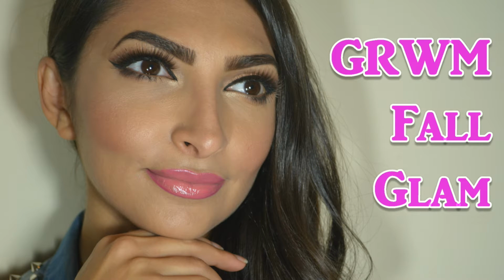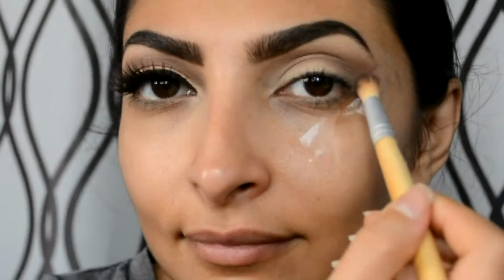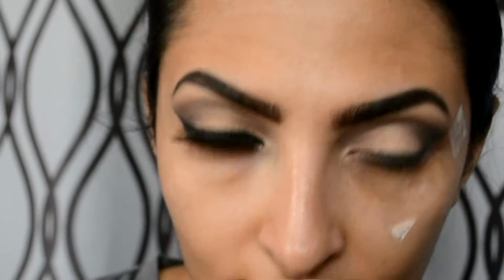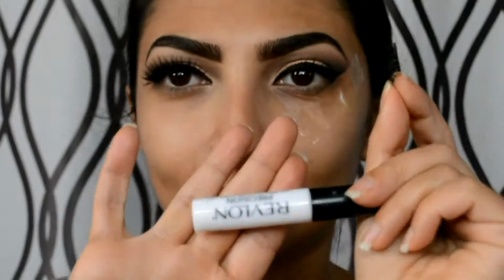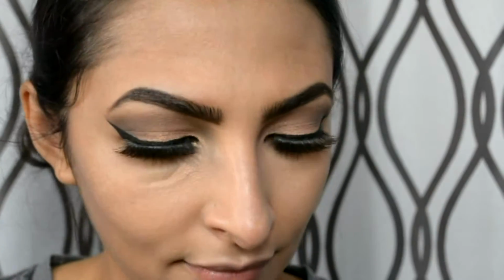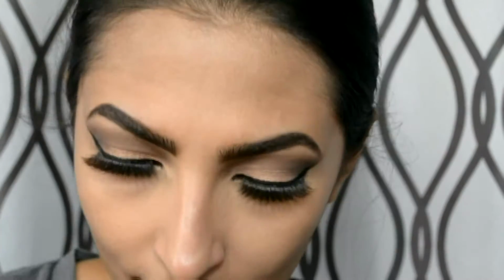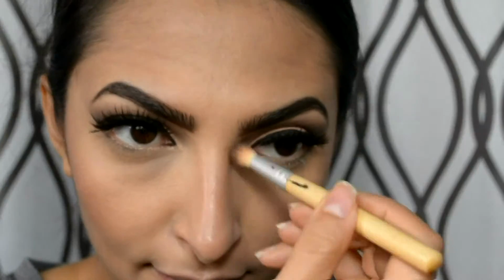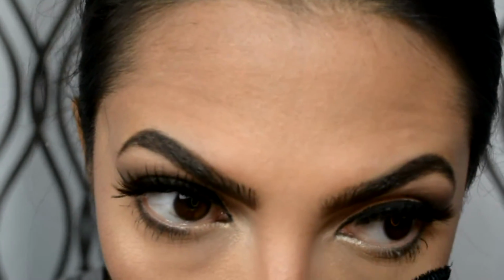Glam and Glowy Makeup Look ♥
Hi Guys, please check out this fall glam look. Please let me know what you think.